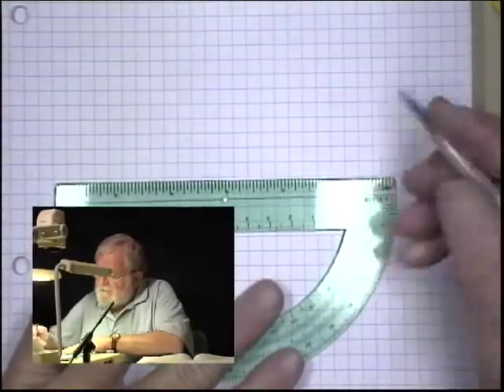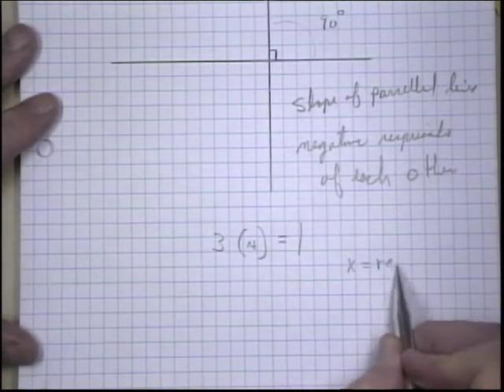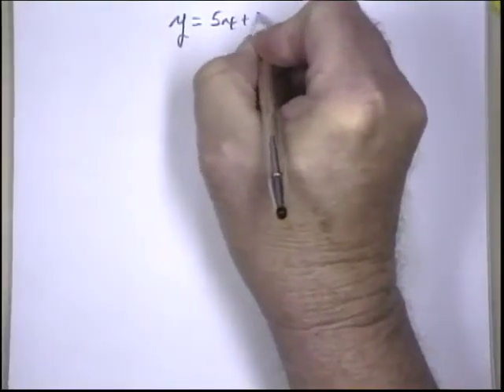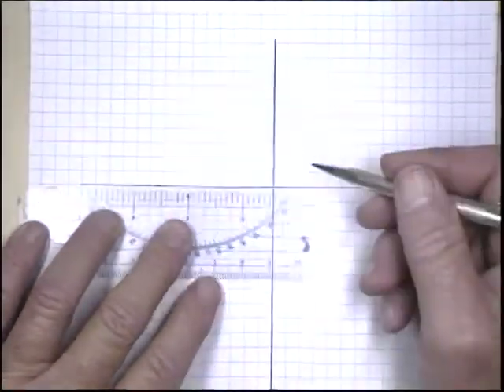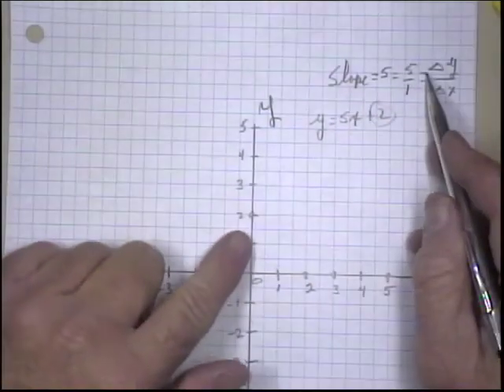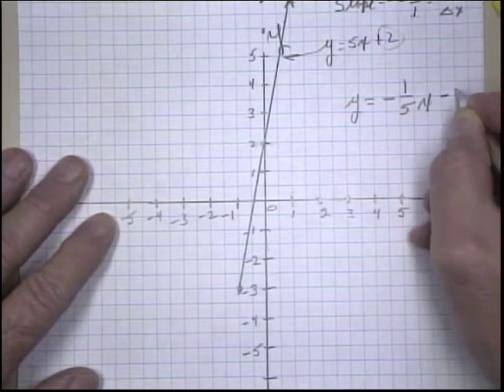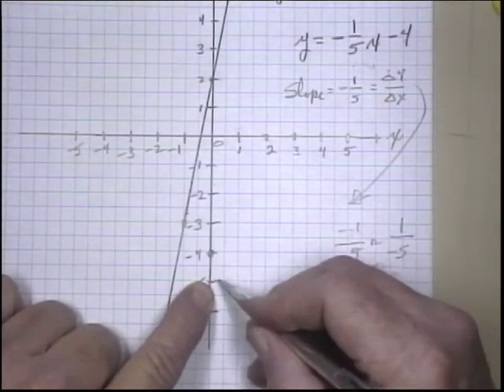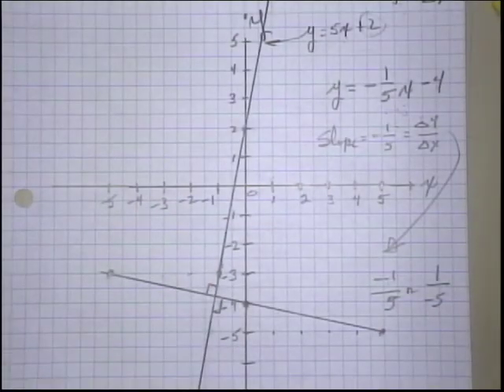4.4.9 Slope & Graphs of Linear Equations - Line that have negative reciprical slopes